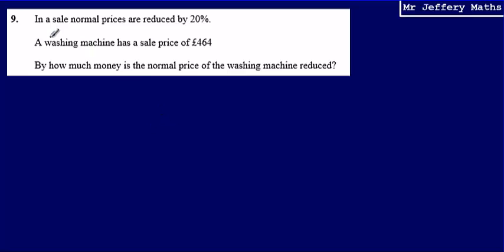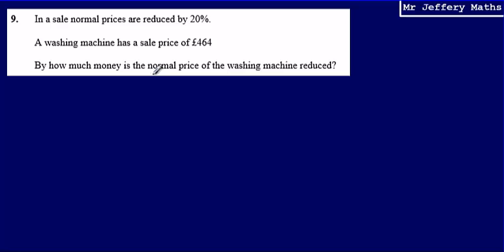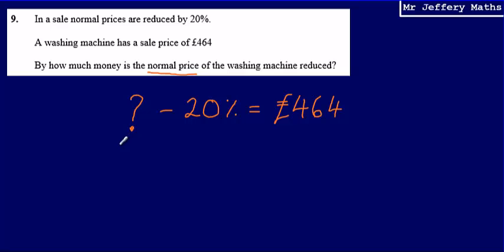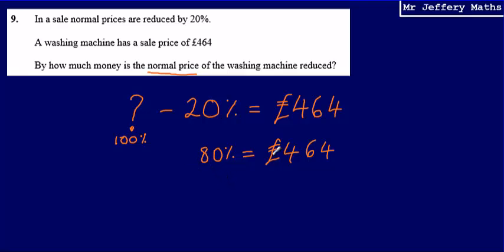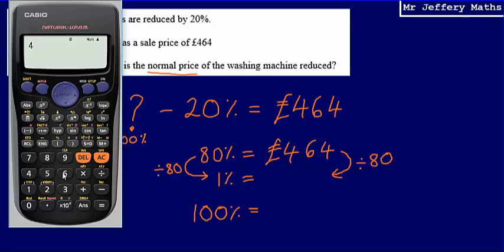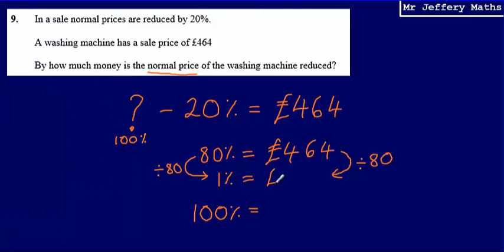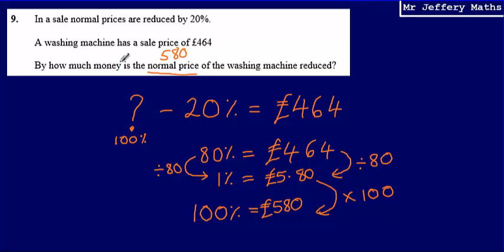9. Reverse percentages (GCSE Maths - Edexcel Practice Tests Set 3 - 2H)